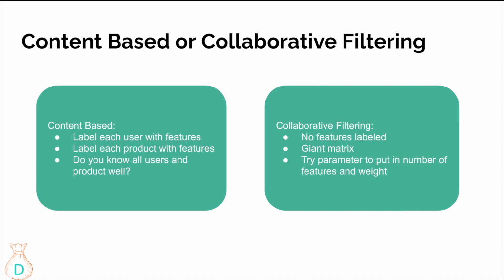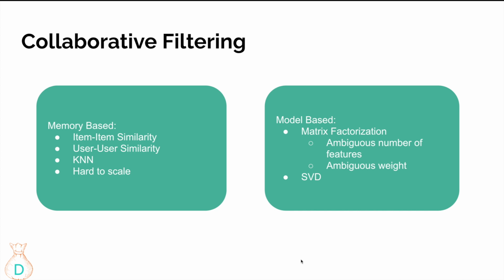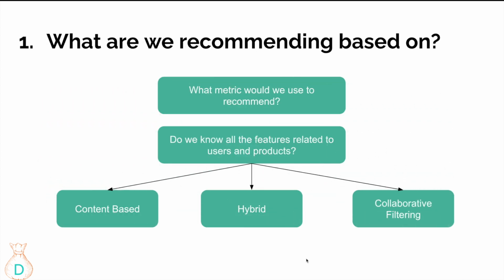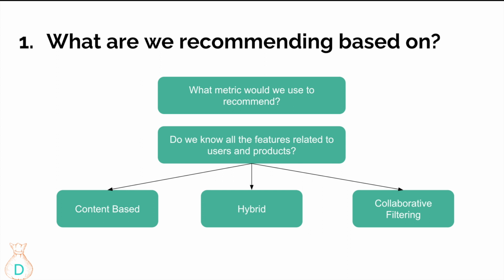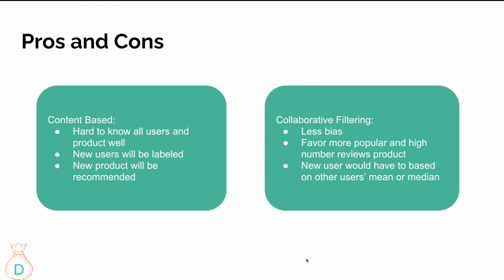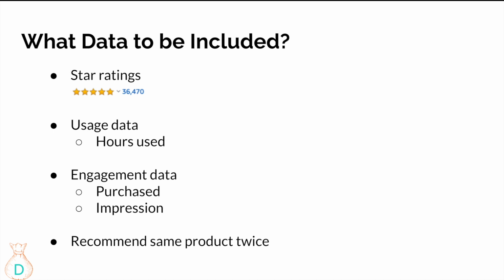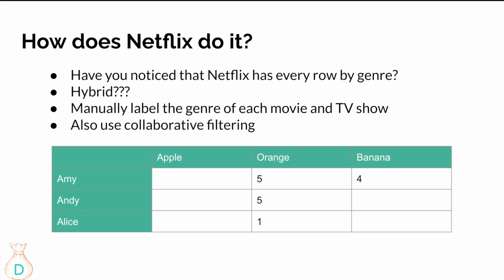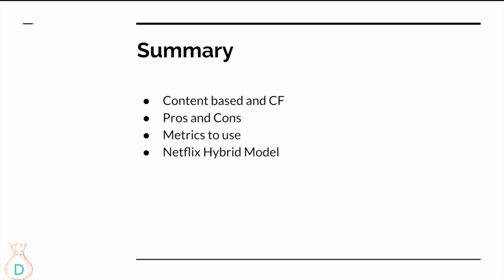How Netflix Recommend You Movies? [Recommendation System with Big Data]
🚀Learn Data for a career in machine learning, data science & data analytics. Learn different ways to build recommendation system and how you can combine different methods to create the best suitable recommendation system for your website or business.